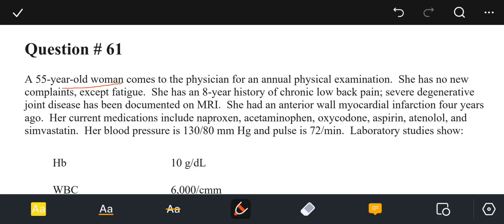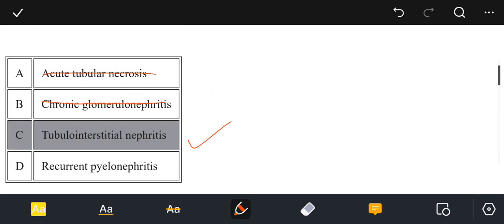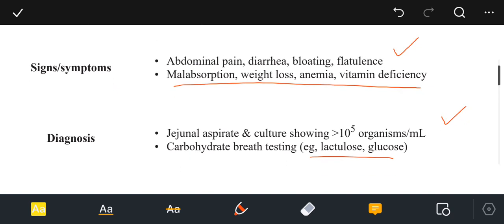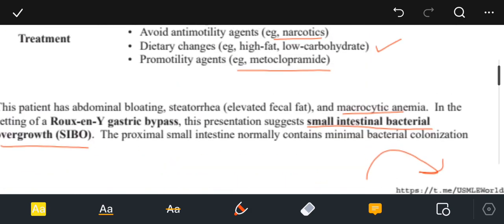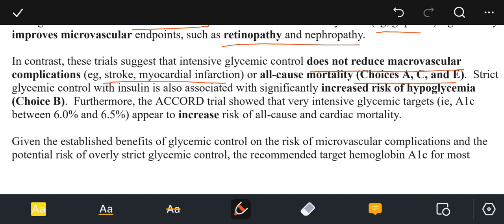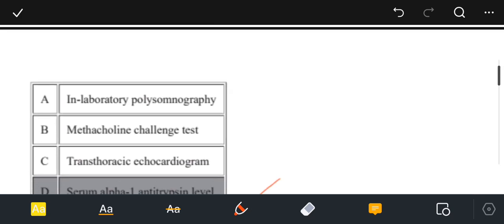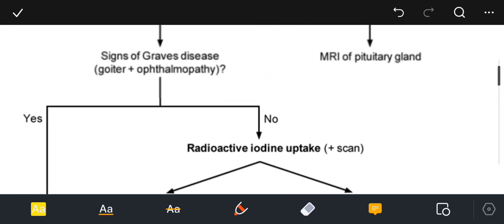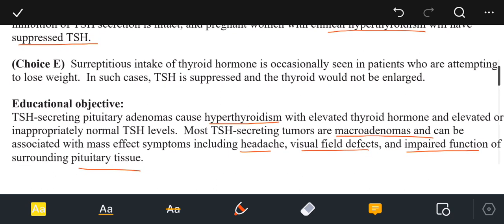USMLE STEP 2 CK Q Bank Read With Me (Internal Medicine Part 14)